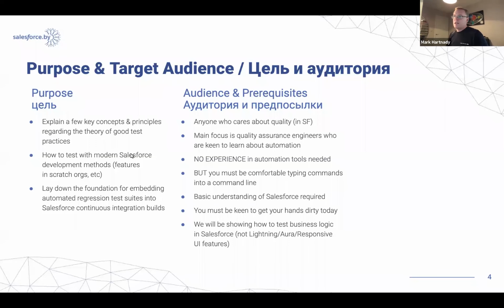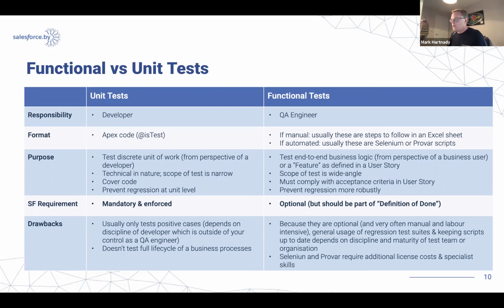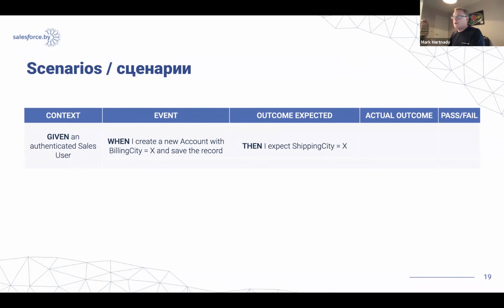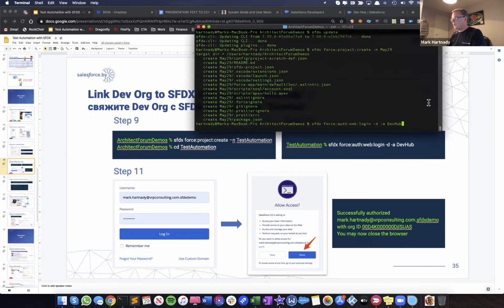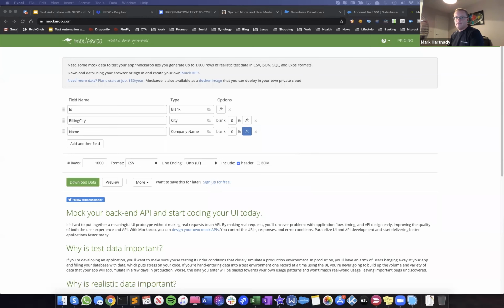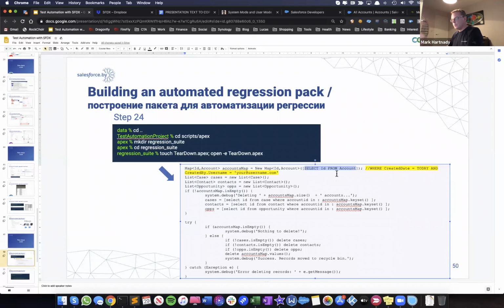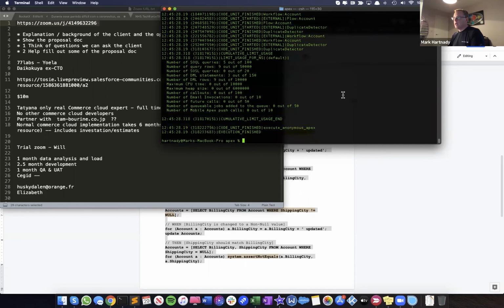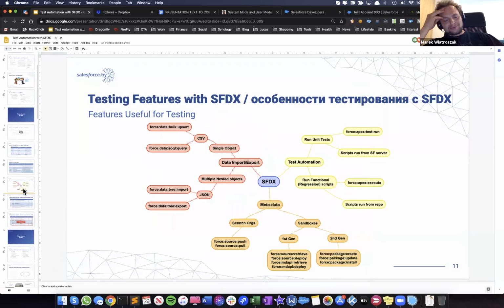Salesforce Webinar - Test Automation with SFDX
Speaker - Mark Hartnady, Technical Architect (VRP Consulting UK)